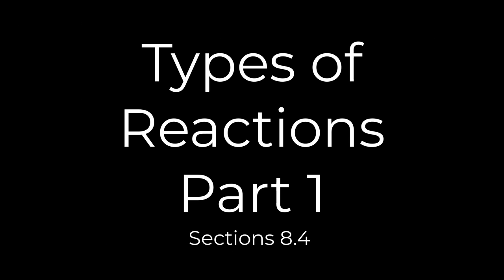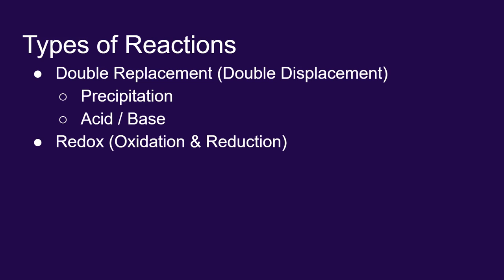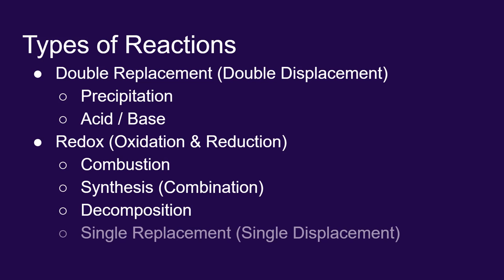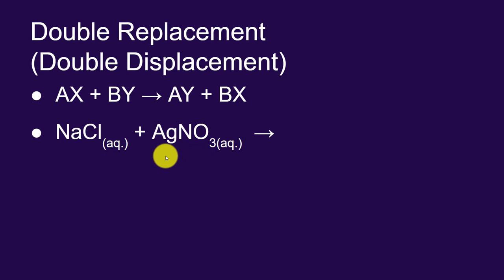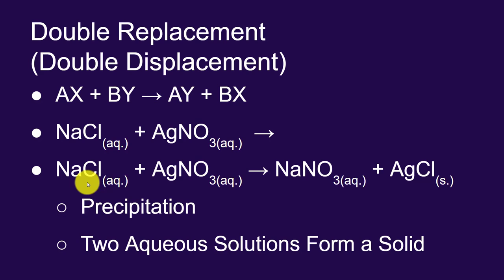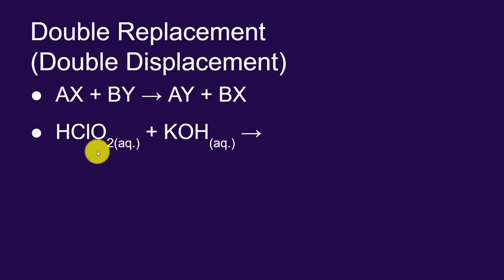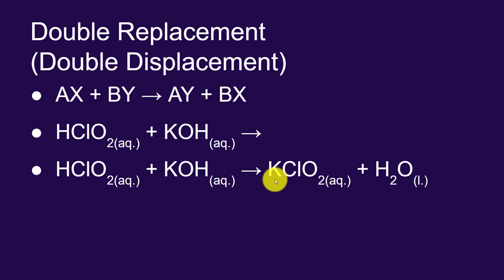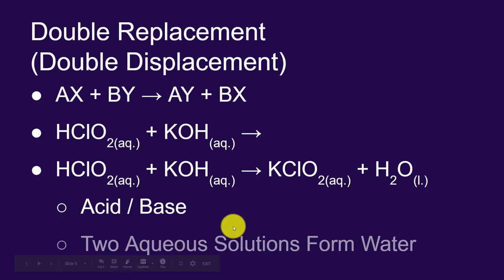08.04 Types of Reactions: Part 1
Introduction to the most common types of chemical reactions and then a closer look at double replacement reactions.